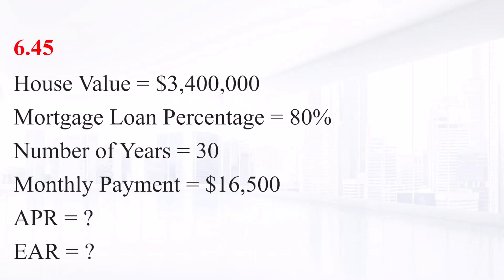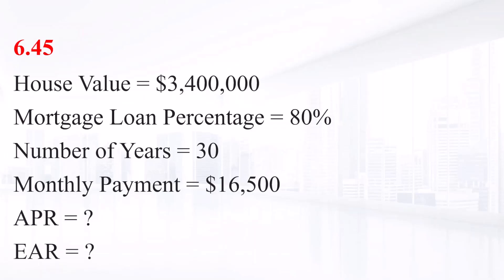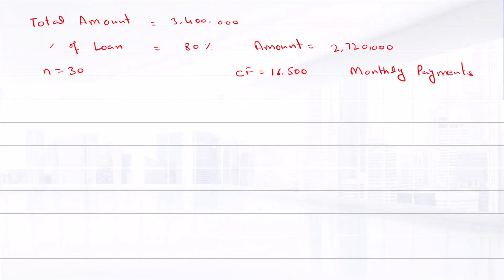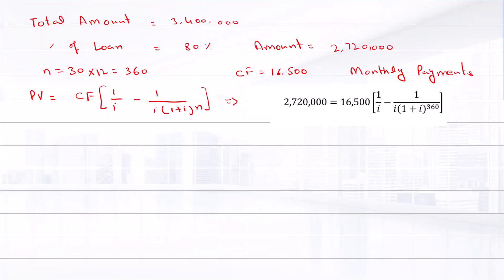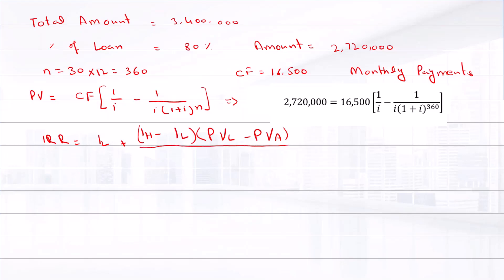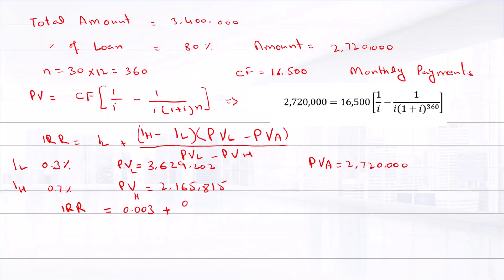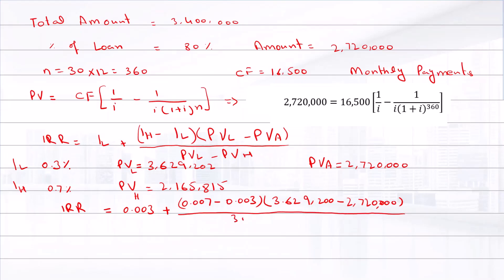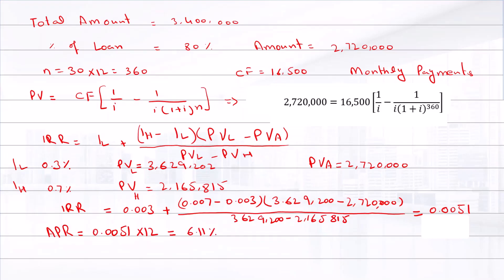6-45: You have just purchased a new warehouse. To finance the purchase, you’ve arranged for a 30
6-45
You have just purchased a new warehouse. To finance the purchase, you’ve arranged for a 30 ­year mortgage loan for 80 percent of the $3,400,000 purchase price. The monthly payment on this loan will be $16,500. What is the APR on this loan? The EAR?